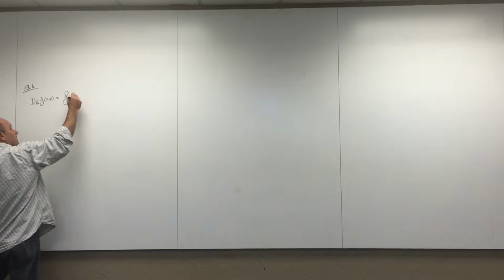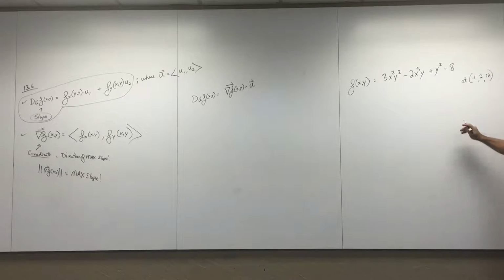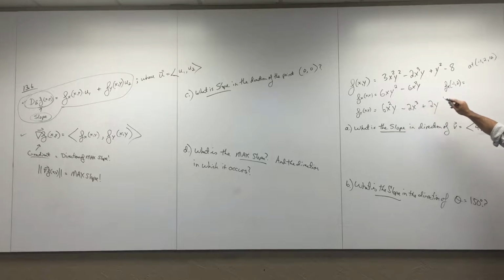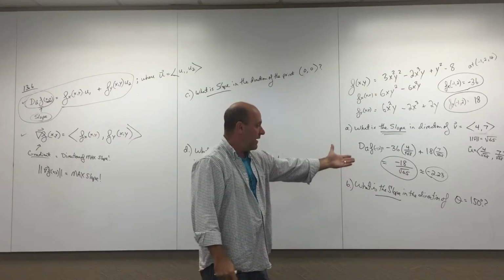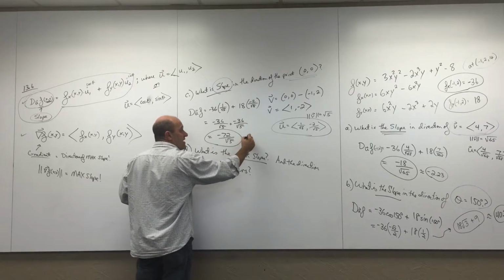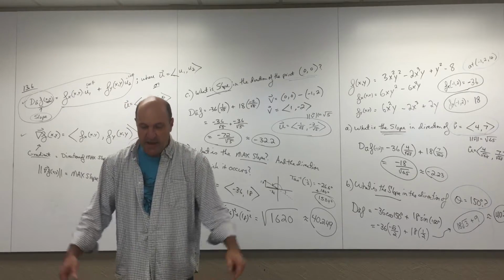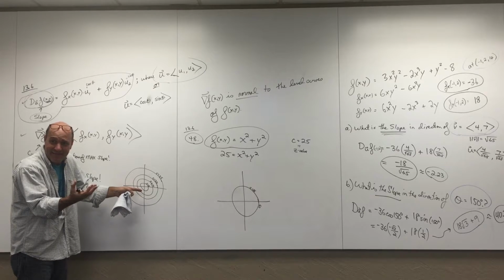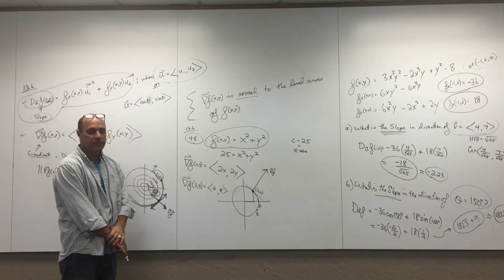Calculus 3 Ch 13.6 Duf and Gradient